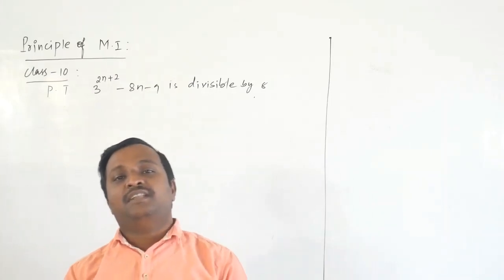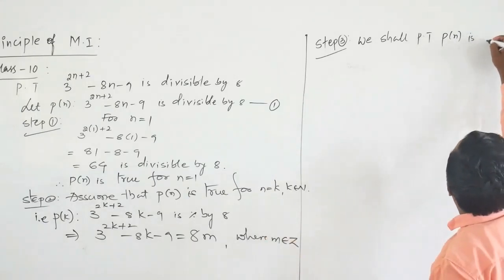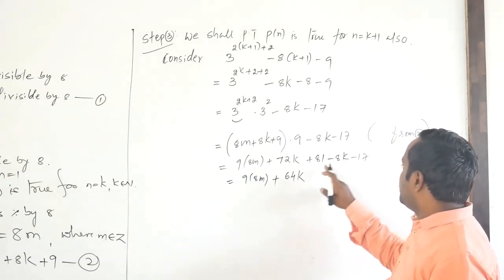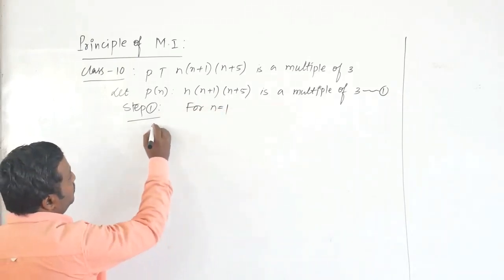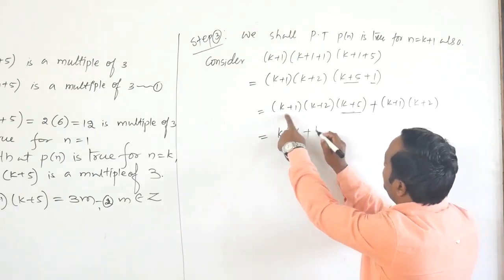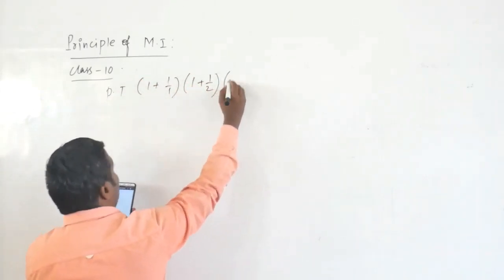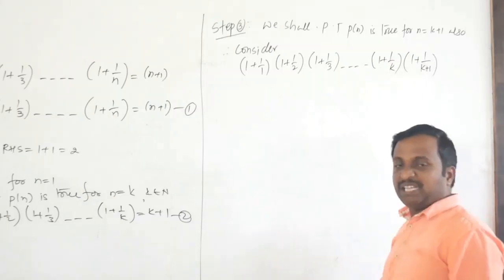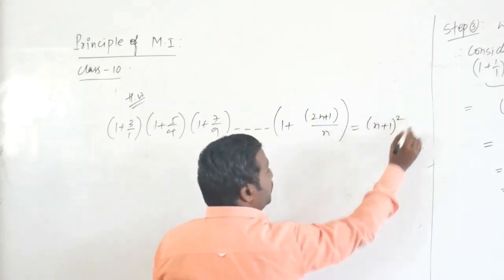Konnur's PU 1 Theory | Maths | Mathematical Induction | Part 10